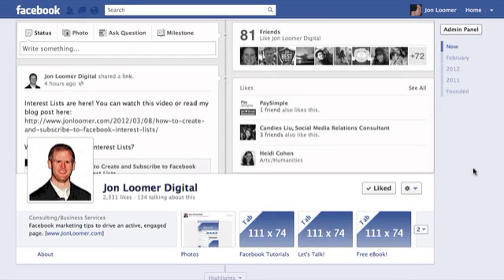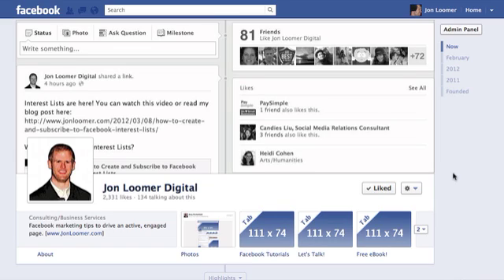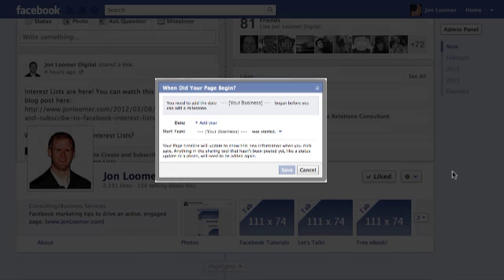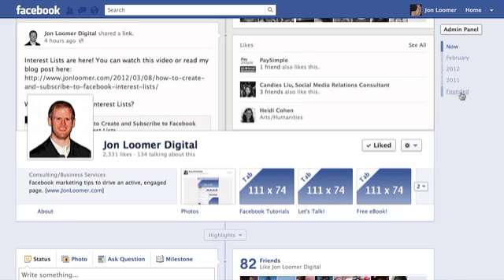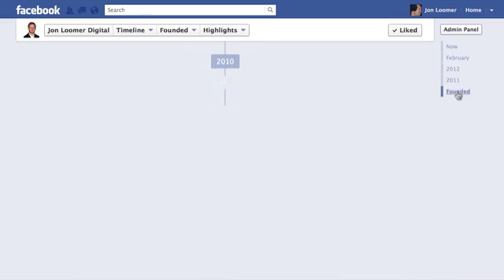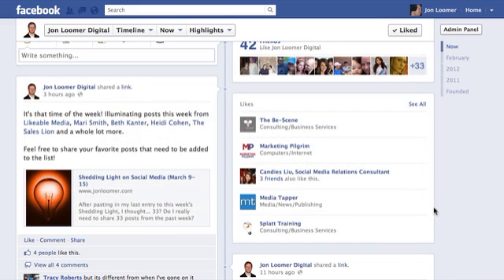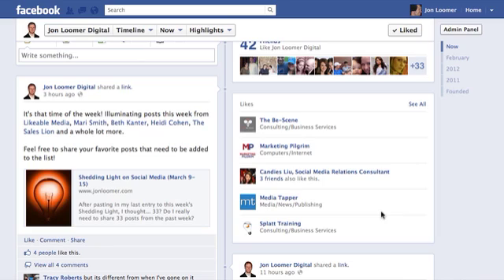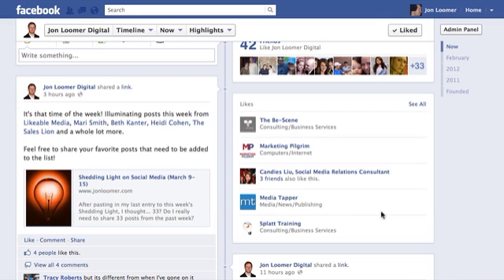Problem: Can't Select Year for Facebook Milestones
If you can't set the year you want for a Facebook Milestone, there's a simple solution.